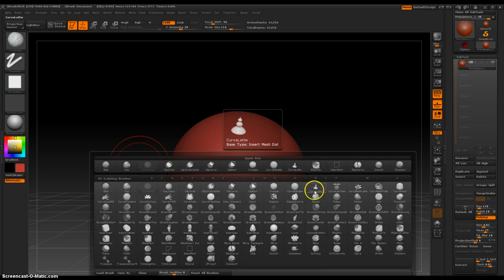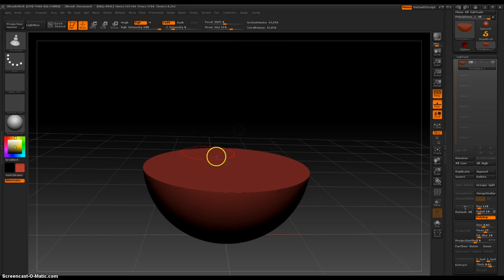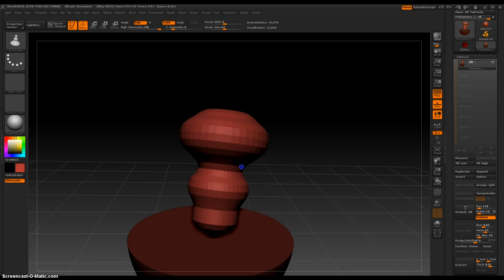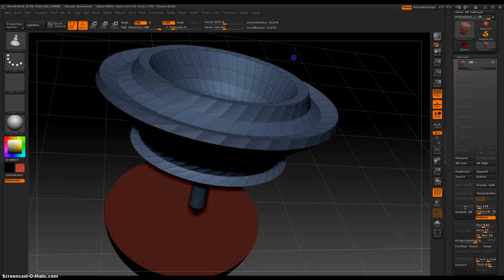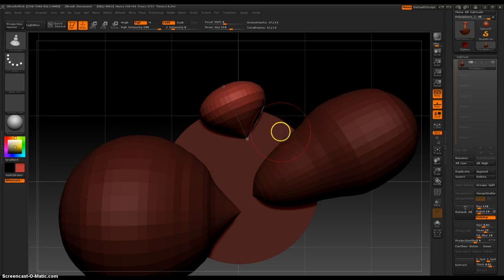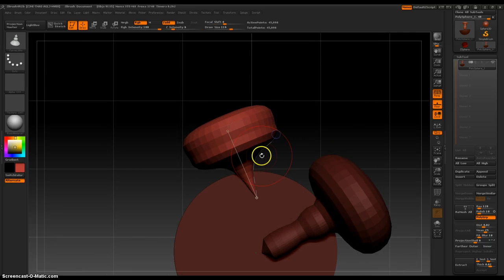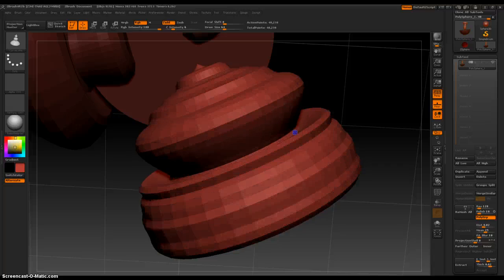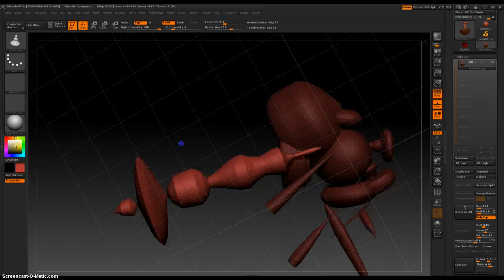Zbrush 4 R2b Curve Lathe Brush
In this video I discuss the wonderful things that can be made with the CurveLathe brush.  Who likes pottery? You drag out a line and it lathes that line around itself usually giving a clay pot or vase look and you can edit it in real time.